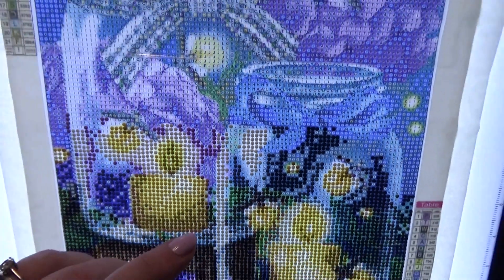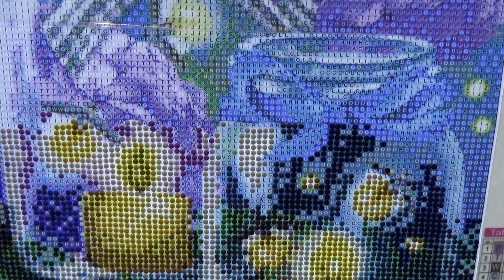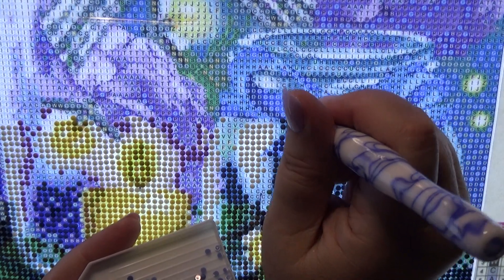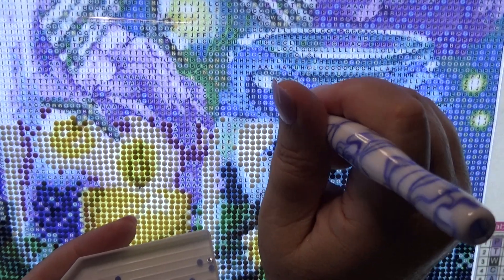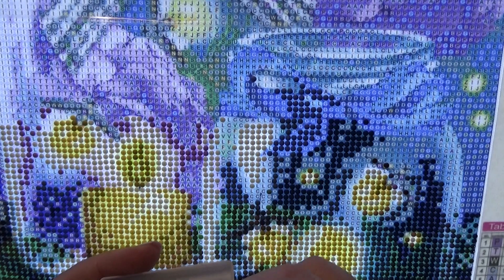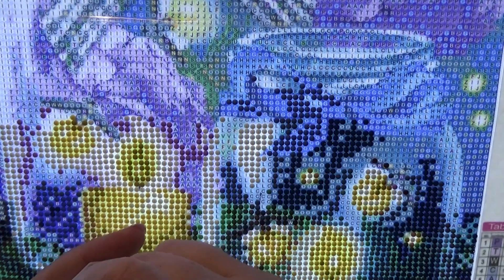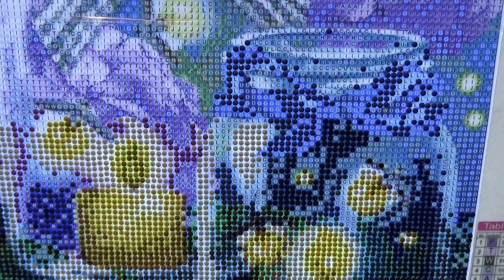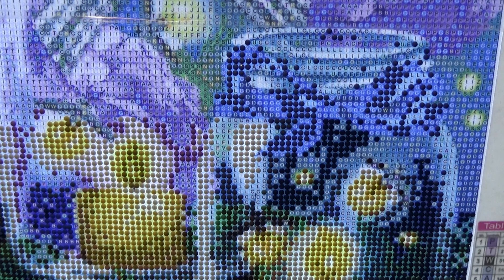Another WIP & Chat for Summer Garden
Hi friends. Just wanted to share another wip and chat of this Summer Garden canvas.

Facebook Group:  Sassy Crafting Sisters & Misters